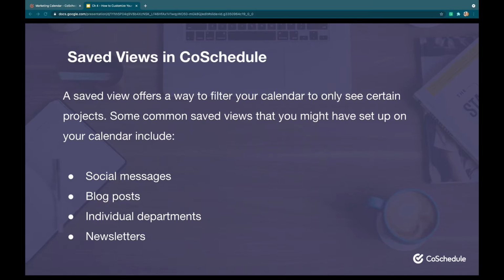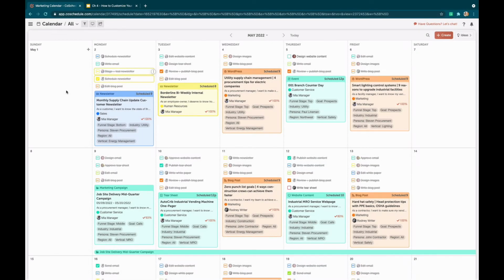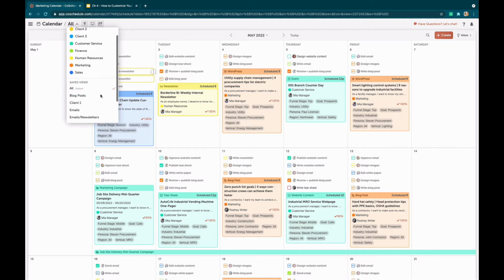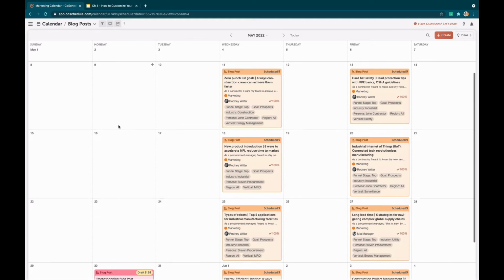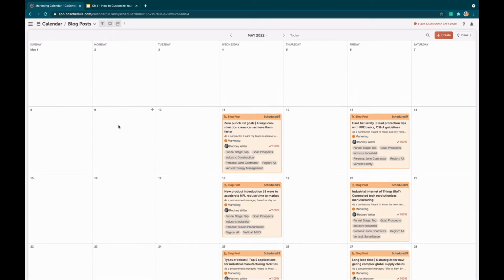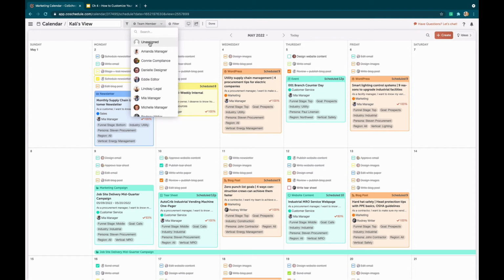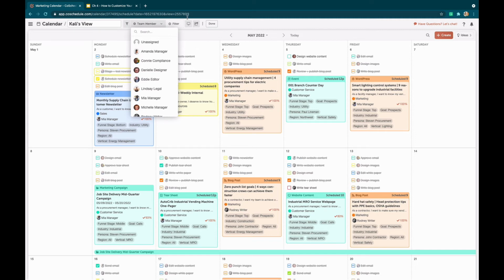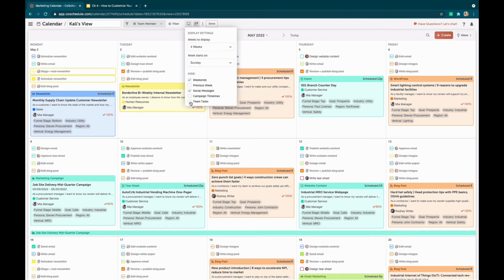Lesson Four: Make Your CoSchedule Calendar Work For You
Learn all about the CoSchedule Marketing Calendar and how to make it fit your everyday needs.